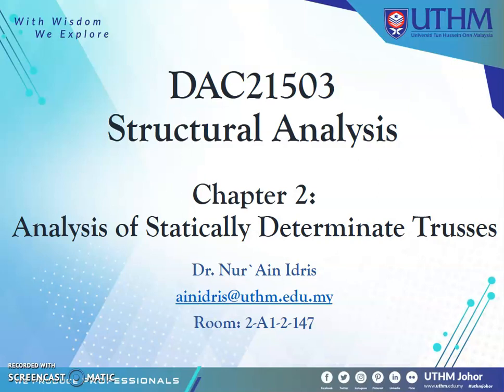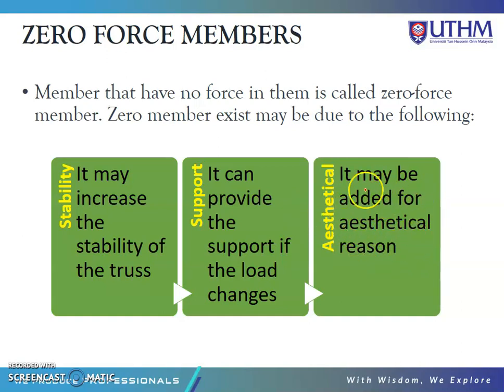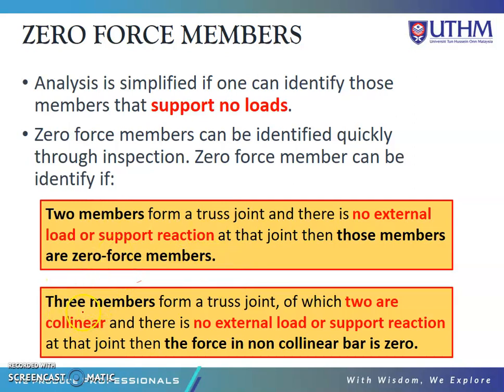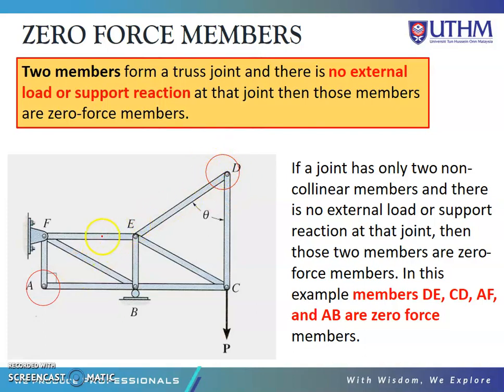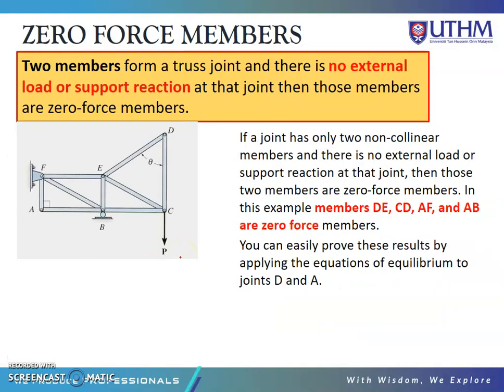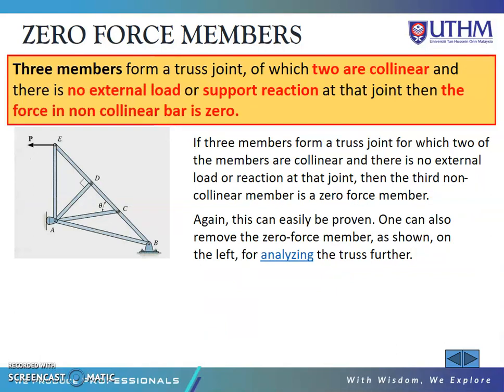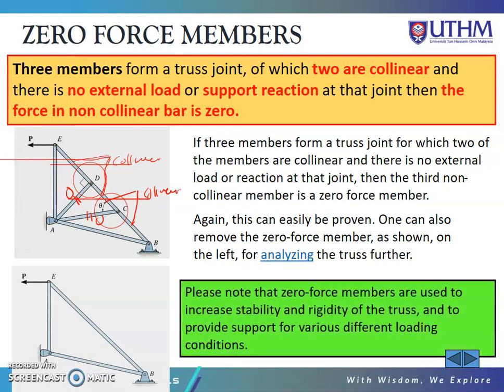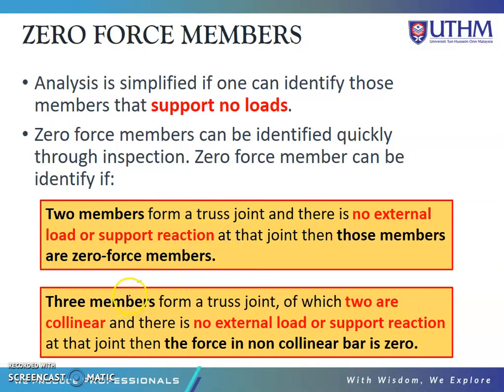Analysis of Statically Determinate Trusses: Part 3- Zero Force Member